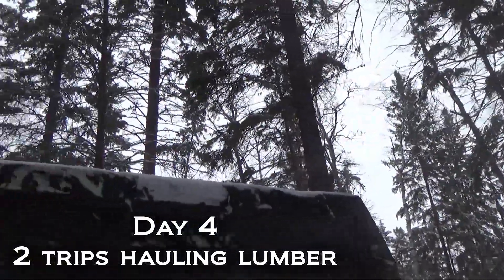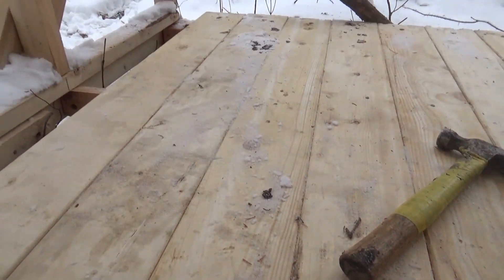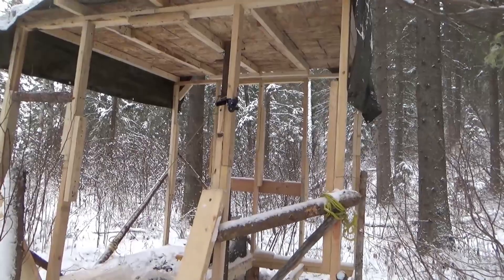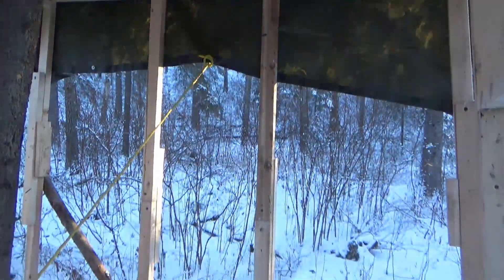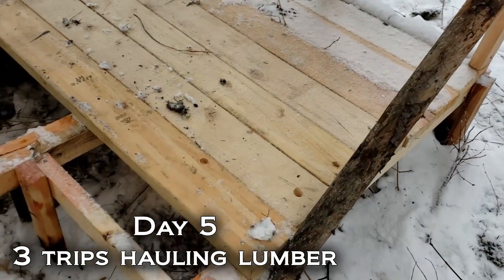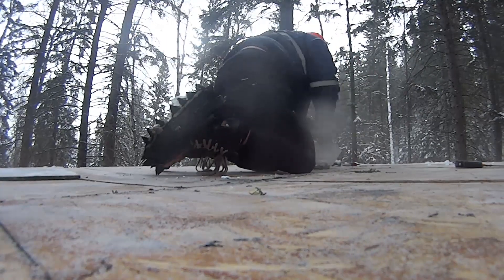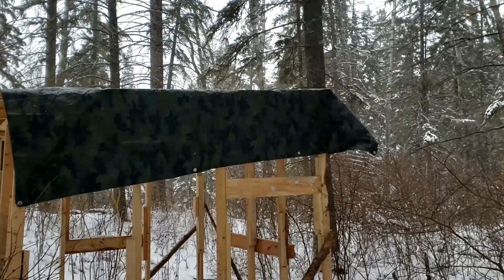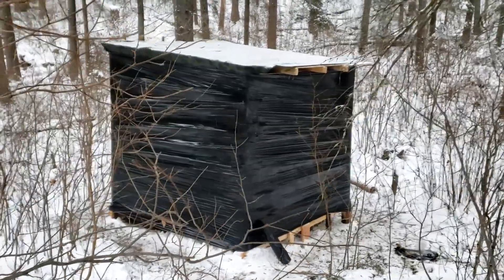Building an Off-Grid Cabin Part 2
In part two I complete the floor on my off grid tiny cabin build. This tiny cabin is eight by eight feet by seven feet tall. After the floor is complete I finish framing the side walls and reinforce the entire cabin before going up on the roof. I hammer in a bunch of nails making sure the roof is secure then cover it back up with a tarp. I frame in two windows and cover them in clear plastic as temporary windows then frame in my door. Before I left I wrapped the cabin in black shrink wrap to keep the weather out till my next visit. This wrap will stay on for the winter till I can find enough materials to cover the exterior of the cabin in plywood
I have permission to build this cabin on a friend's property.